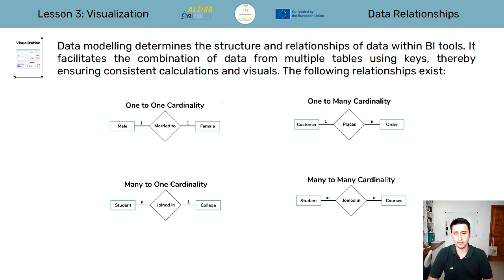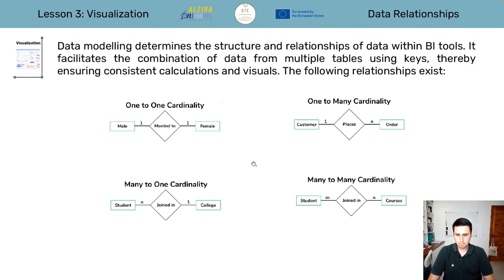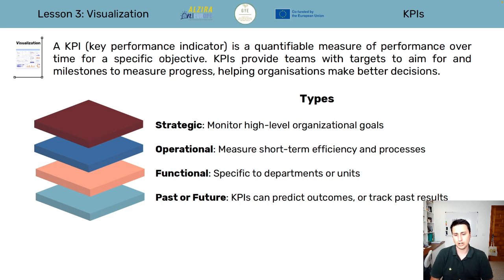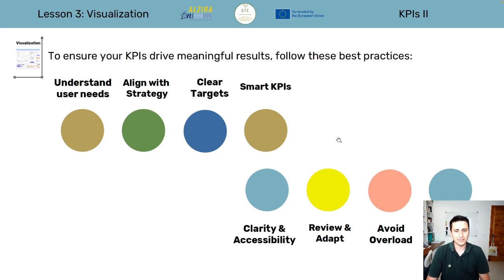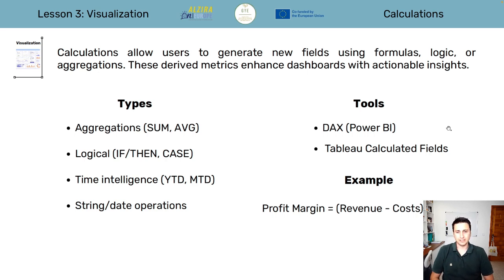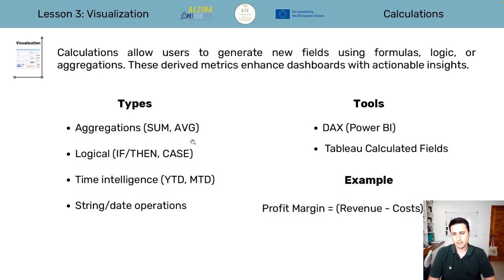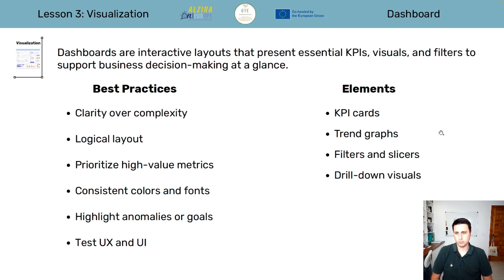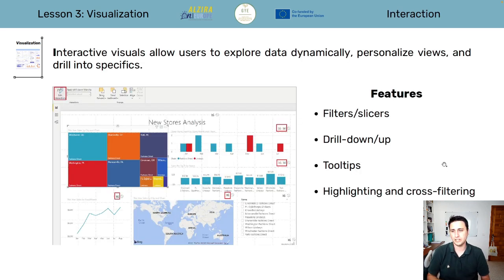Module 3 Big Data Video 3.2: Relations KPIs Interactions